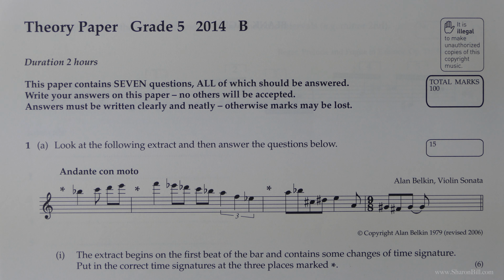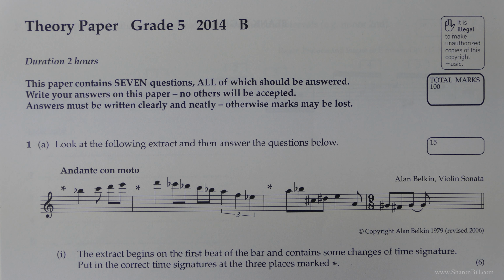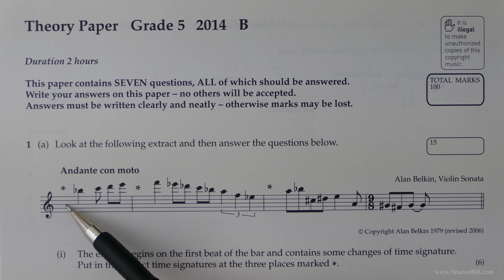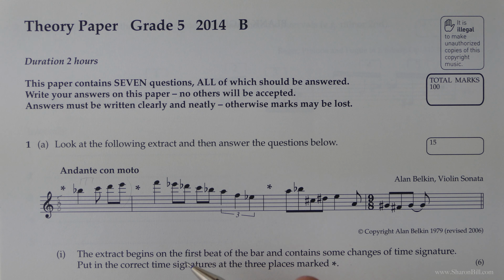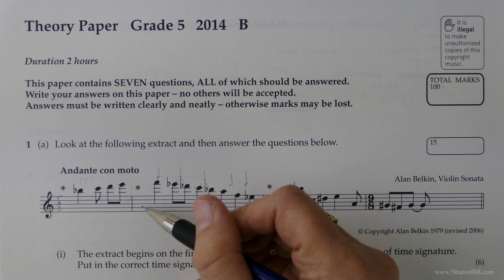ABRSM Music Theory Grade 5 Past Paper 2014 B Part 1 with Sharon Bill